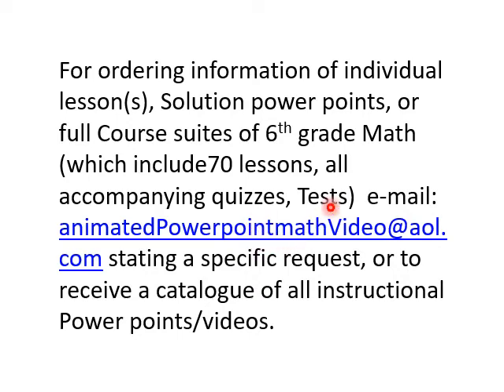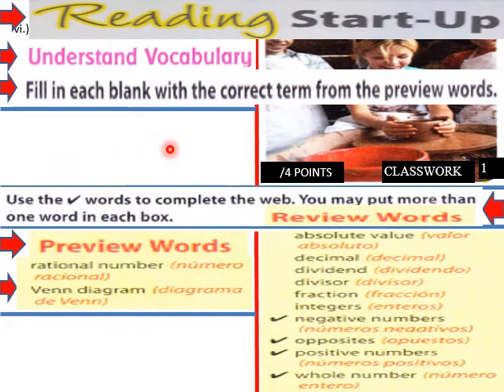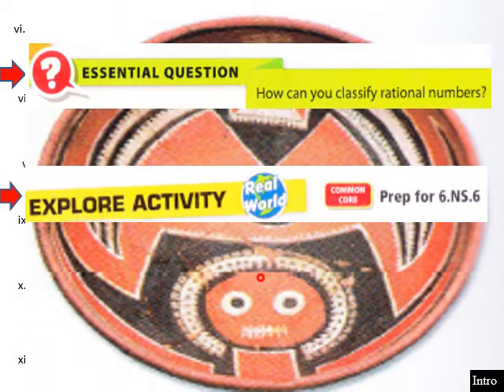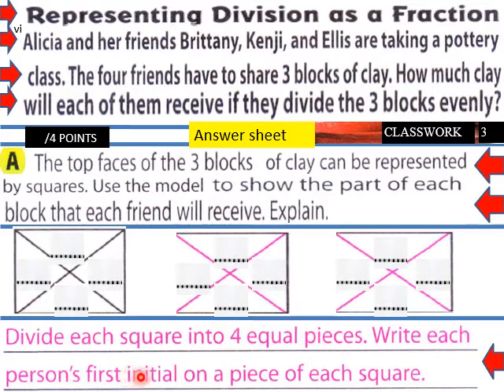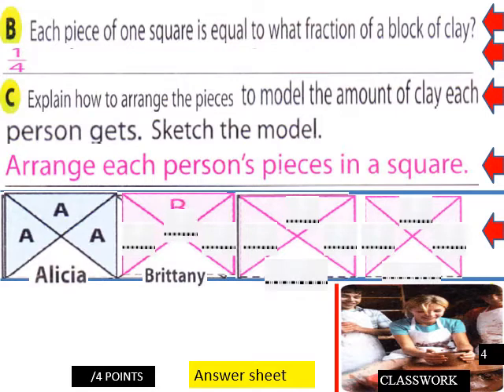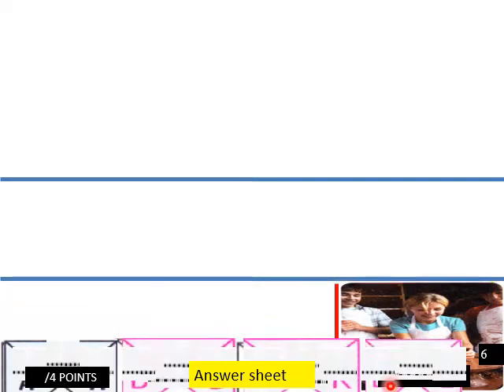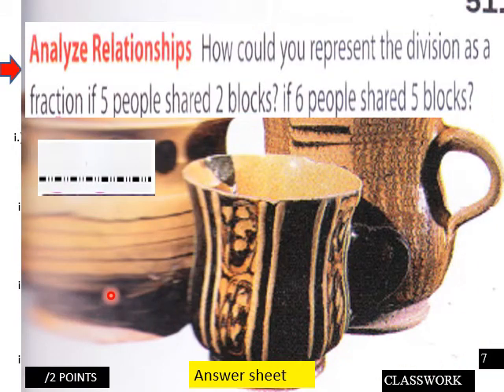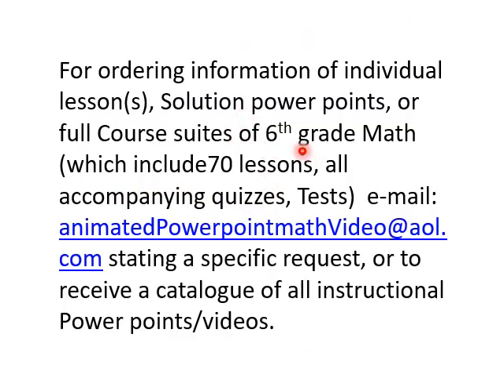3 1 V Classifying Rat Nums Pt 1